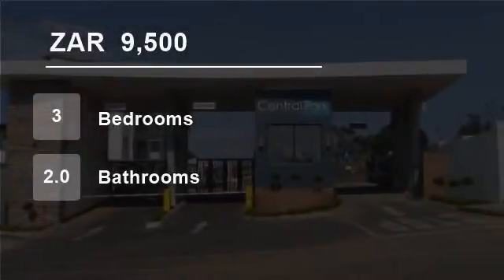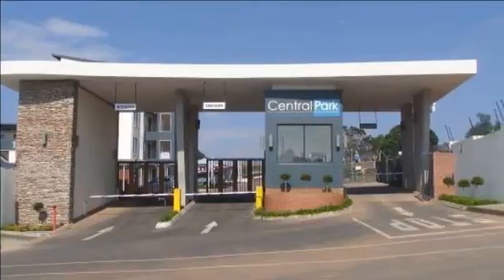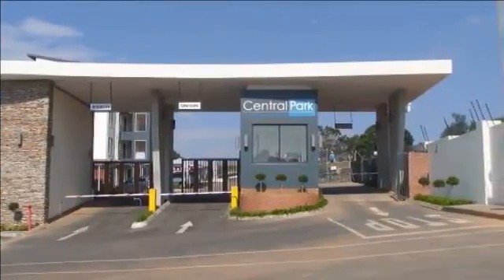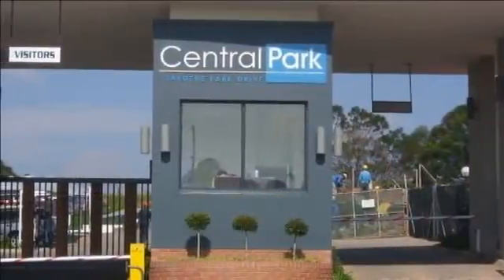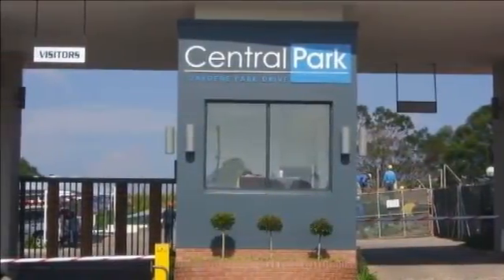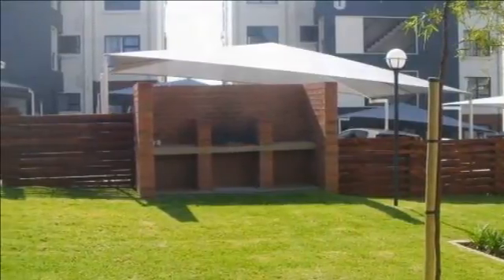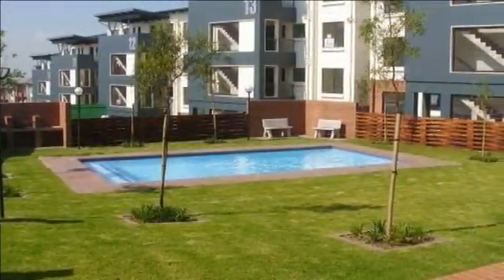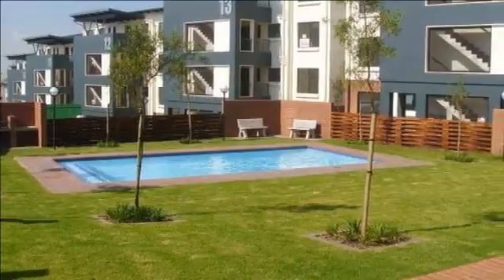3 Bedroom Townhouse For Rent in Oakdene, Johannesburg, Gauteng, South Africa for ZAR 9500 per month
This first floor unit is ideally located in Oakdene  in the south of Johannesburg. It offers 3 spacious bedrooms with plenty built in cupboards. All three bedrooms has built in cupboards. Ultra modern tiled complete bathroom with a shower, bath, toilet and basin. Tiled fitted kitchen with lots of mahogany cupboards, under cou...